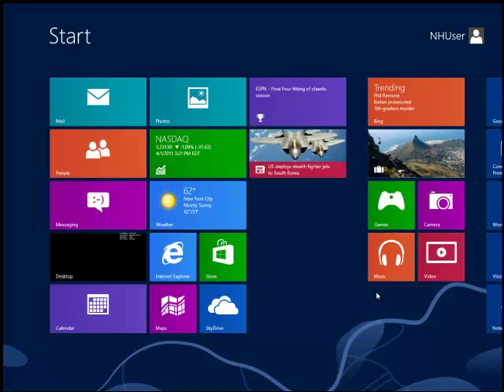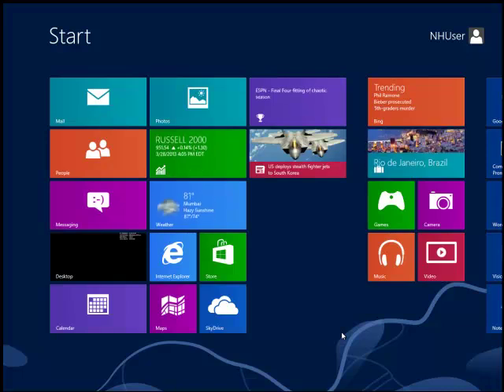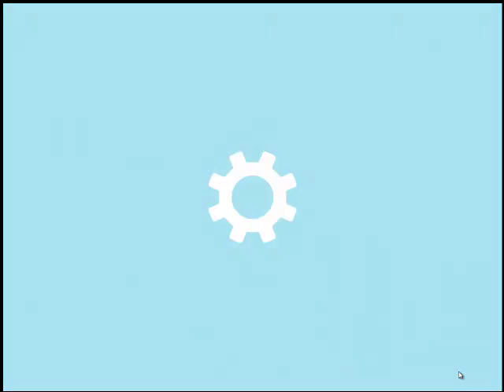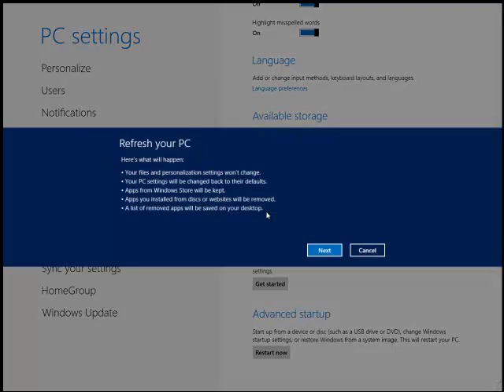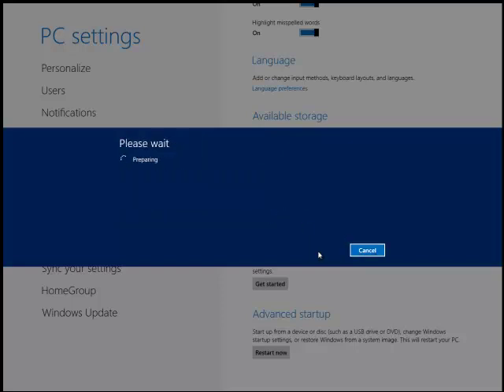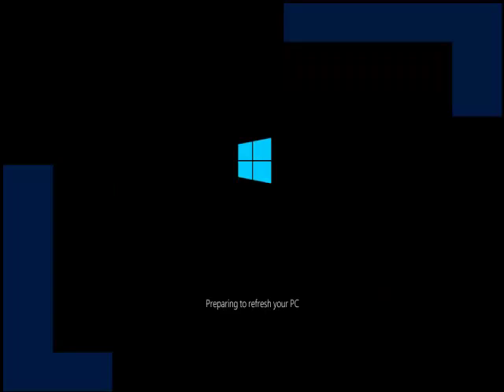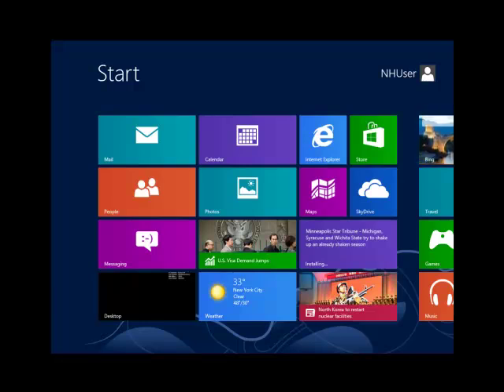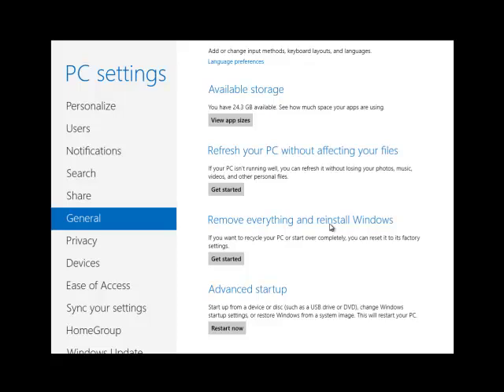Windows 8 Quick Tips at New Horizons Pittsburgh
Brian Cochenour, instructor at New Horizons Computer Learning Center of Pittsburgh, PA, discusses Windows 8 Quick Tips.